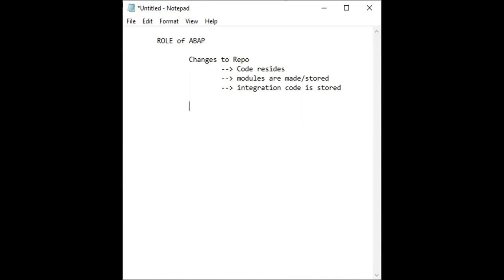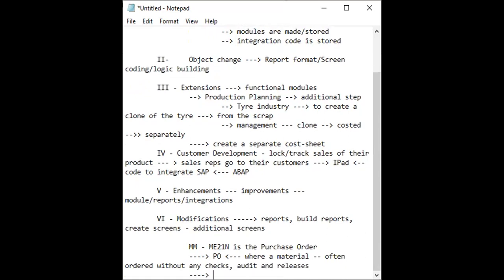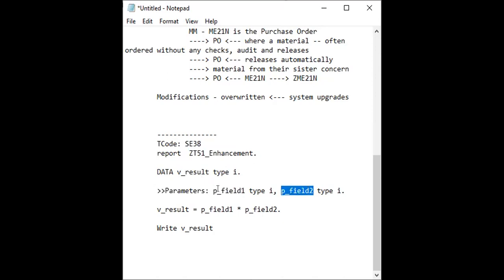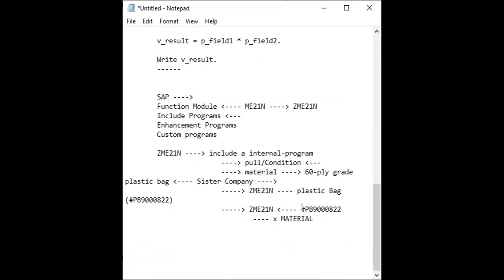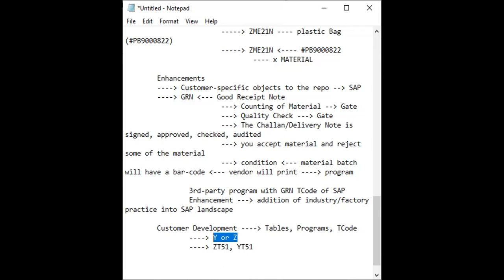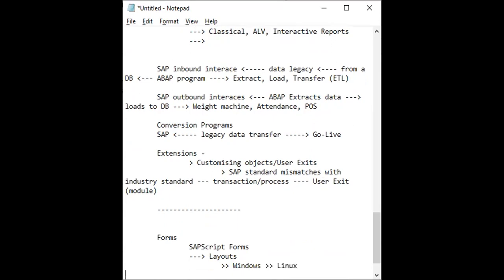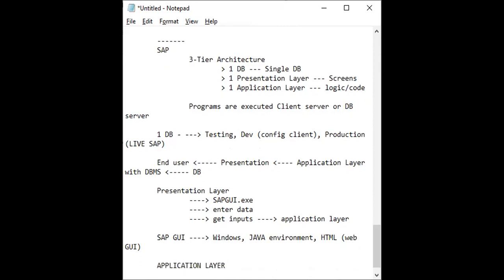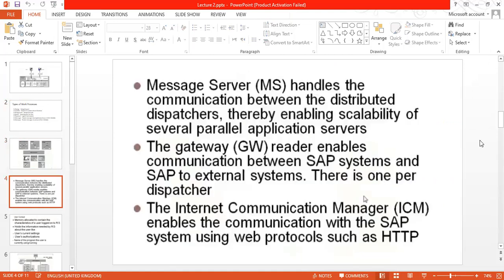SAP ABAP Fundamentals Video Tutorial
In this comprehensive SAP ABAP (Advanced Business Application Programming) fundamentals video tutorial, we provide a solid foundation for beginners and aspiring ABAP developers. ABAP is the programming language used to customize and extend SAP applications, making it a critical skill for anyone working with SAP systems.

In this tutorial, we cover the basics of ABAP programming, including data types, variables, control structures, functions, and modularization techniques. You'll learn how to create and manipulate data in SAP, understand the essential syntax, and gain insights into best practices for developing efficient and maintainable ABAP code.

Whether you're an SAP consultant, programmer, or a business professional seeking to enhance your technical skills, this tutorial will equip you with the knowledge and confidence to start your journey into the world of SAP ABAP development.

SAP ABAP
SAP ABAP Fundamentals
ABAP Programming
SAP Programming Language
SAP Application Development
SAP Customization
SAP Data Types
SAP Control Structures
SAP Functions
SAP Modularization Techniques
SAP Development Best Practices
SAP Developer Tutorial